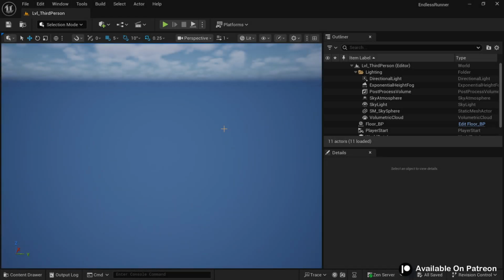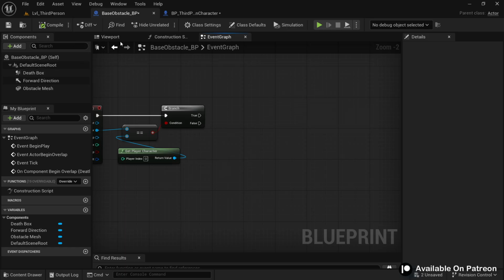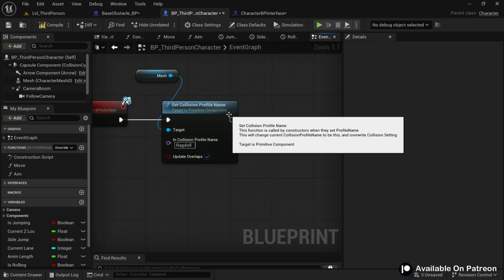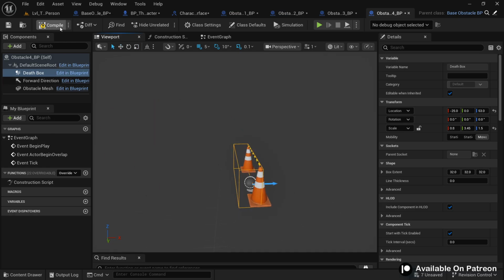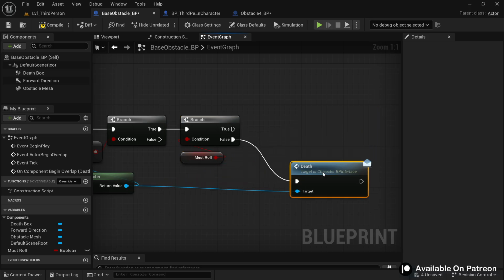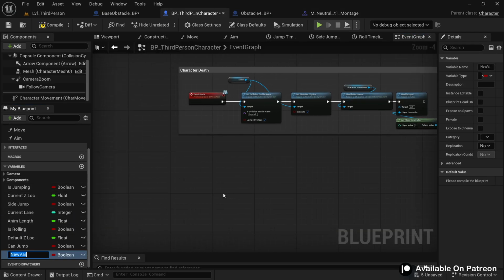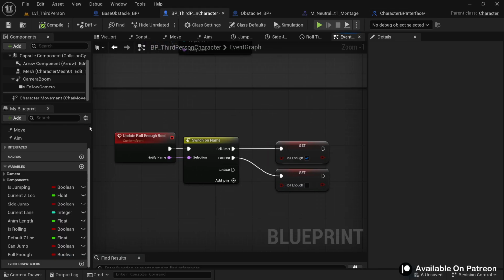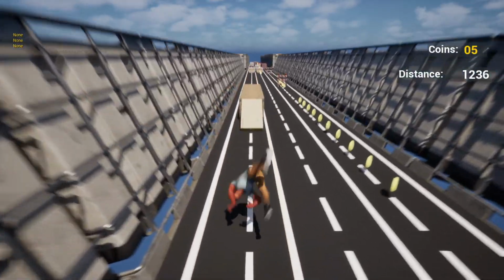Character Death System In Endless Runner Unreal Engine 5 (Part 7) | Beginners Friendly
In this video, we saw How to make Character Death System Unreal Engine 5 and How to kill the character in game in Unreal Engine. Endless Runner Game.

My Laptop Specs:
16 RAM DDR4
RTX 3050